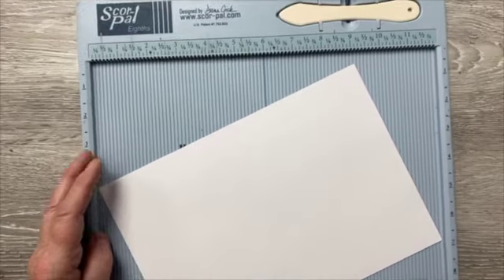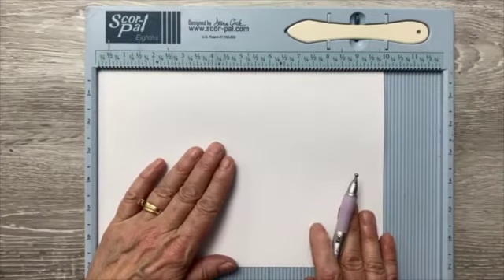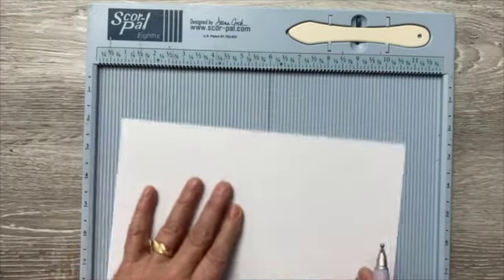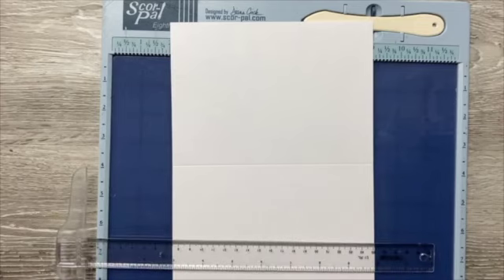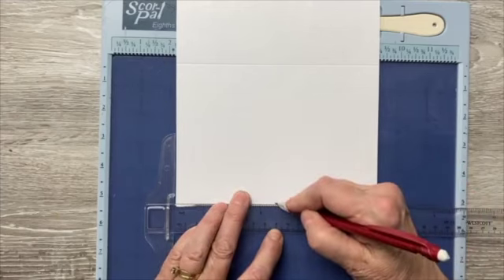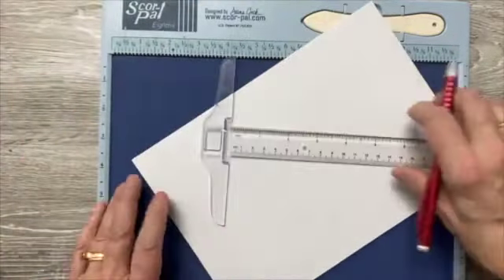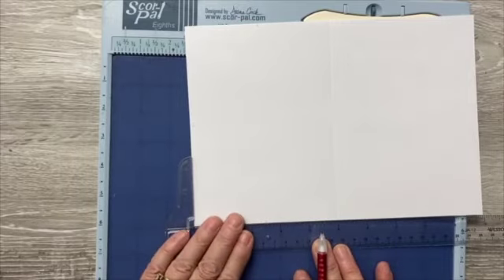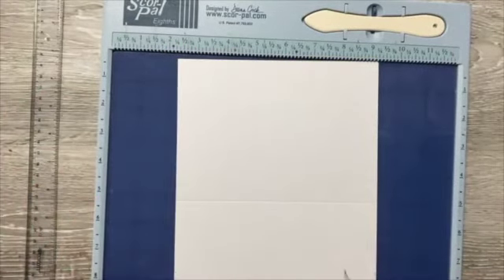#225 An Arrow Card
Hi my name is Marilyn owner of Scrapbookers Anonymous & more in Winnipeg, MB Canada. I do 5 Facebook LIVE videos at 2pm CST Tuesday - Saturday showcasing new products or different techniques. The LIVE videos are then uploaded to YouTube.